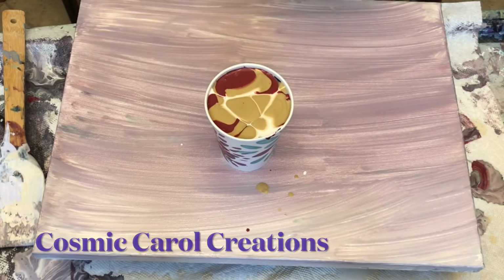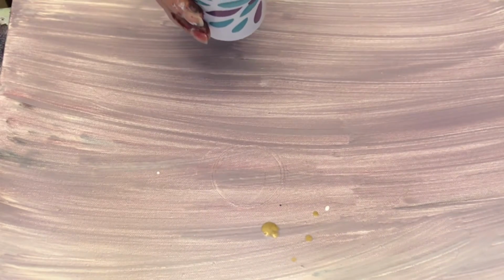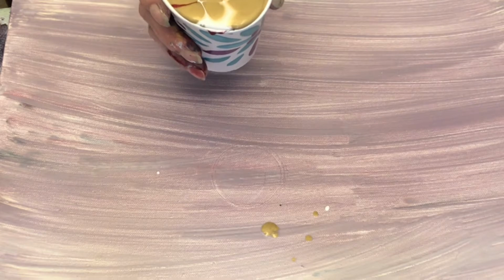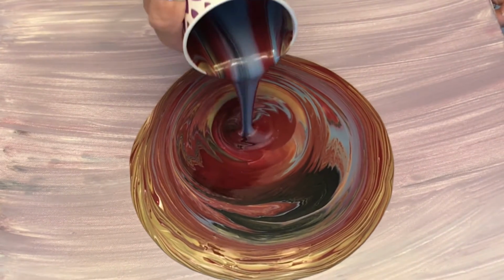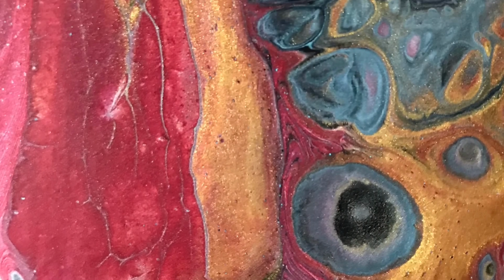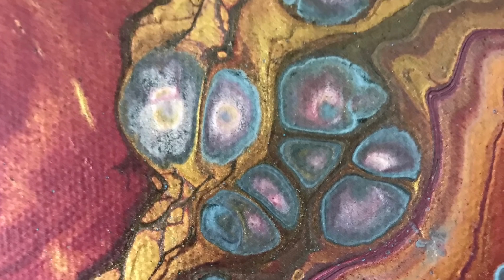(127) RUBY NEBULA (Garnet Series #1/straight pour) acrylic pouring, fluid art, abstract, metallics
Straight pour

12x16 inch canvas

Medium used: 2 parts Elmer’s glue all and 1 part water (i.e. 1 cup glue, 1/2 cup water)
Paint mixed with medium to a mound on a mound consistency.

Spot on treadmill silicone in the black only. 2 drops.
Acrylic paints used: sax true flow heavy bodied black. Decoart americana metallic garnet. Artist loft metallic white, brilliant blue. Amsterdam Payne’s grey, Prussian blue. Folk art metallic gold. Treasure gold.

(everything I have for sale is not in there)

For more information on purchasing background tracks for public use, for a one time, low cost licensing fee visit TrillNova on Instagram or click here to check out all his beats:

Piano, vocals: Corinne Corcoran
Bass: Dave Tracey
Acoustic guitar: Ernie Trionfo
Percussion, autoharp, vocals: Frank Gross